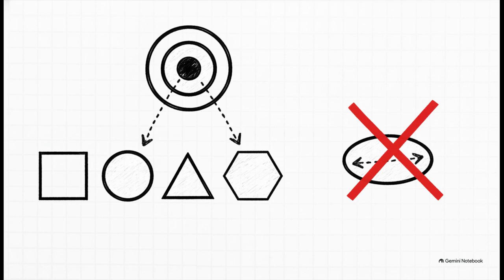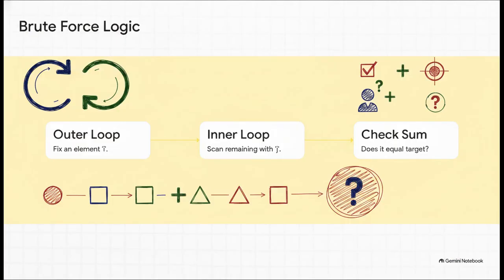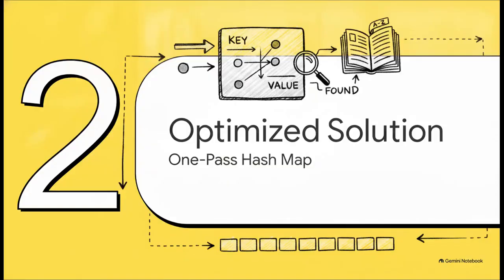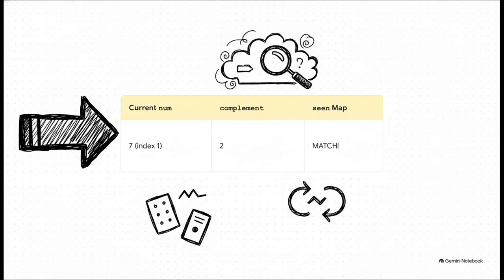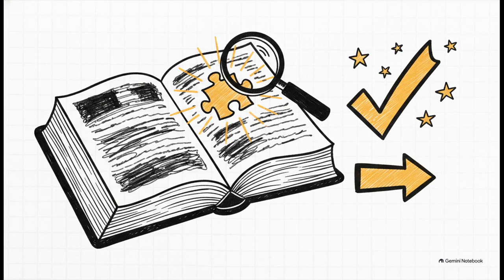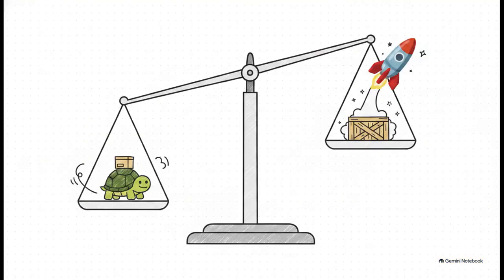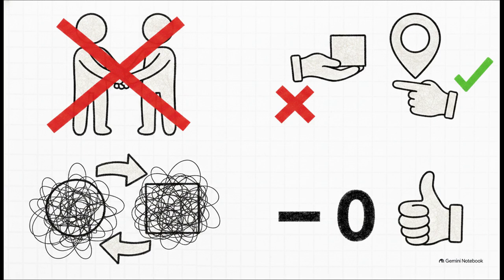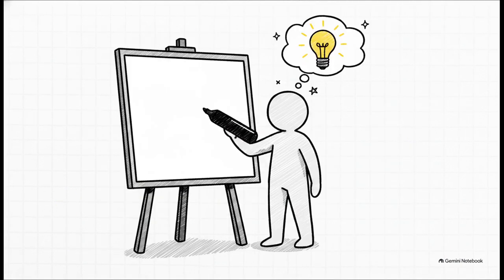Leetcode 1 - Two Sum